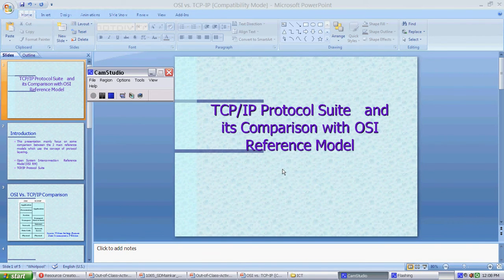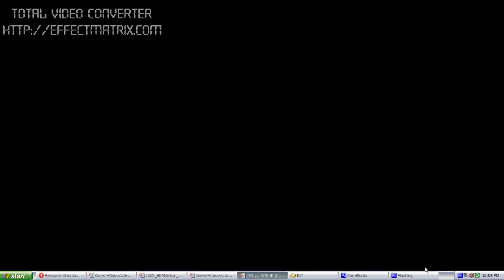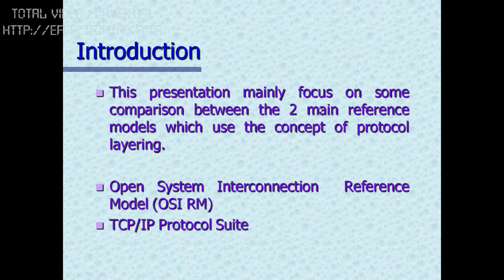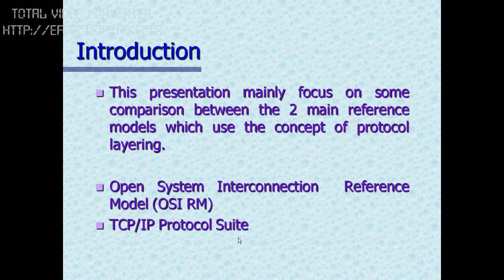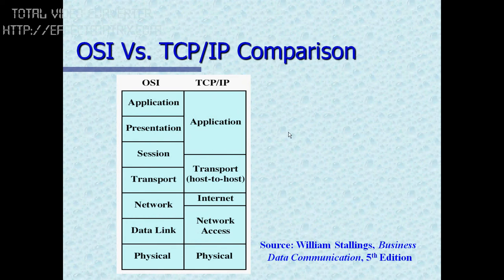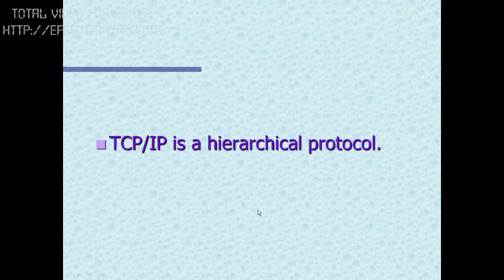1065 SDMainkar RC2 Submission